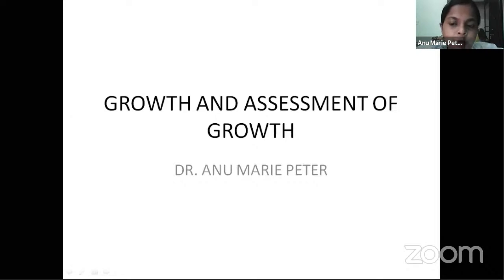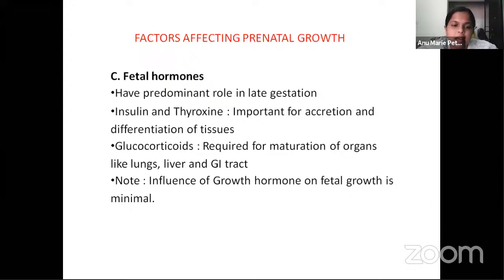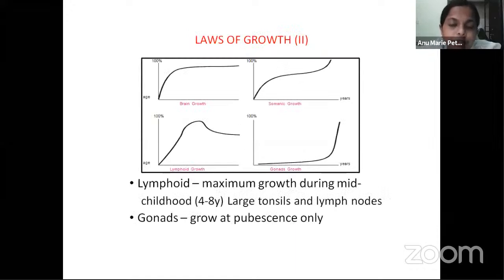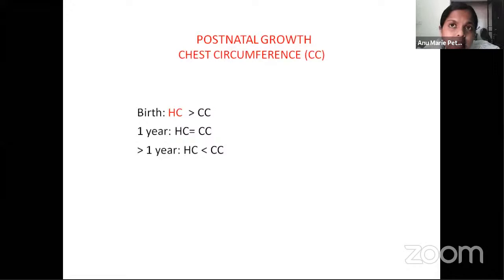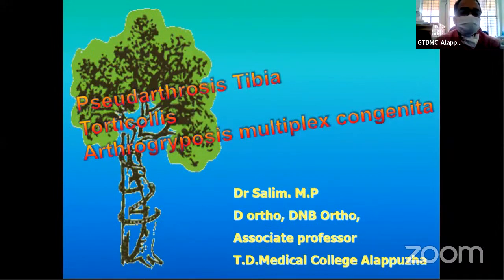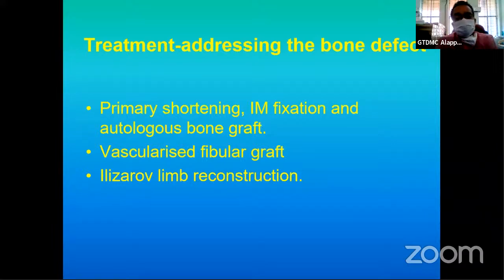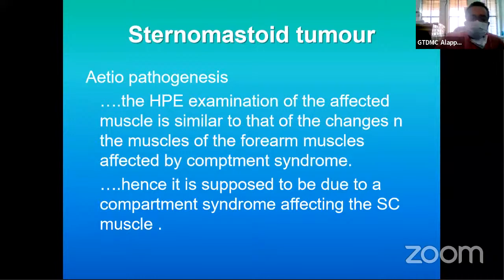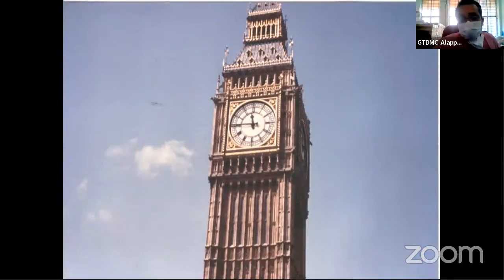02.06.2021 - Paediatrics & Orthopaedics